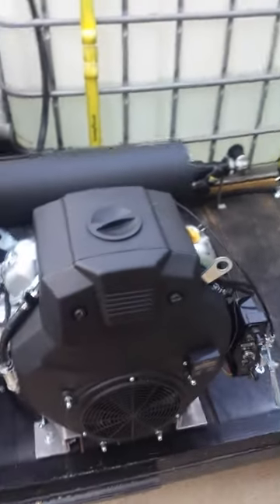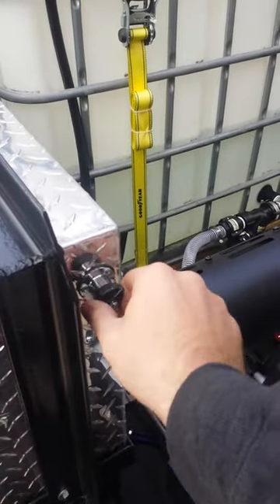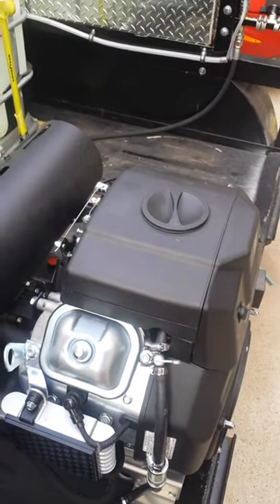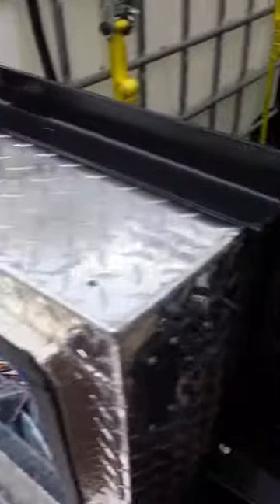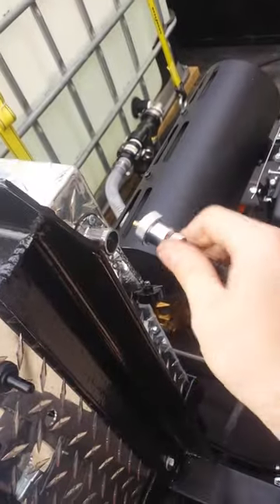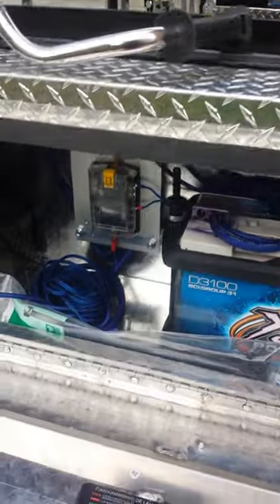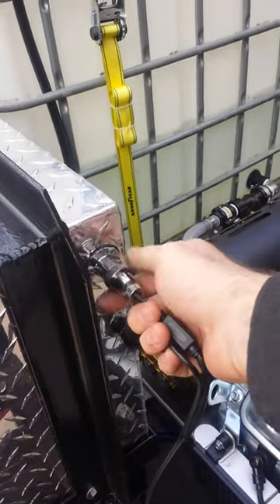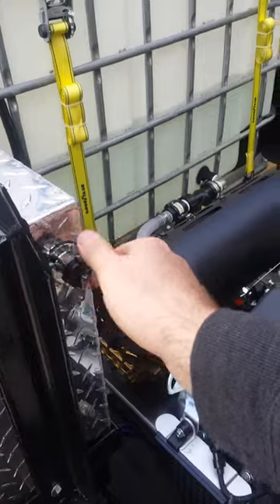Pressure Wash Trailer Battery Charging System